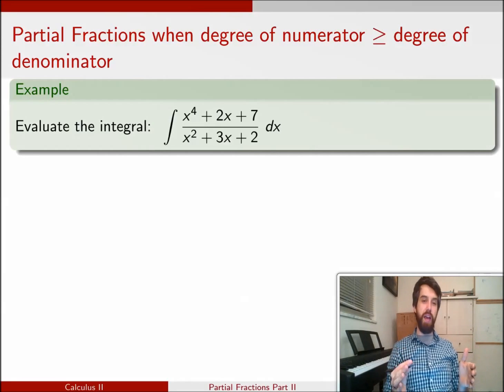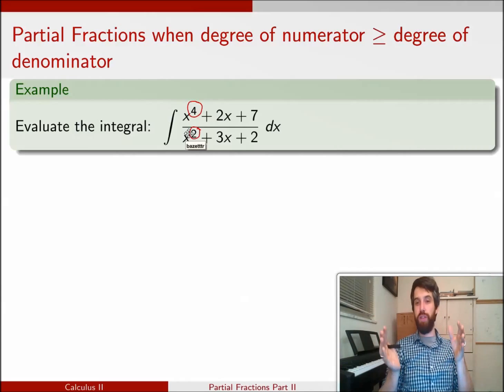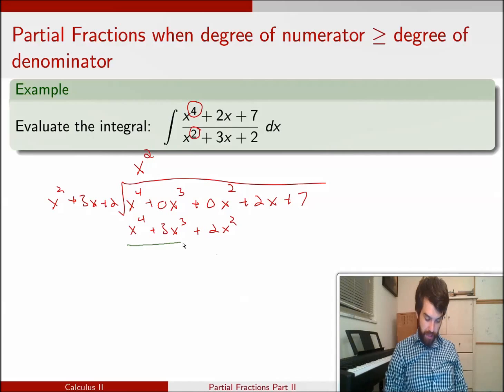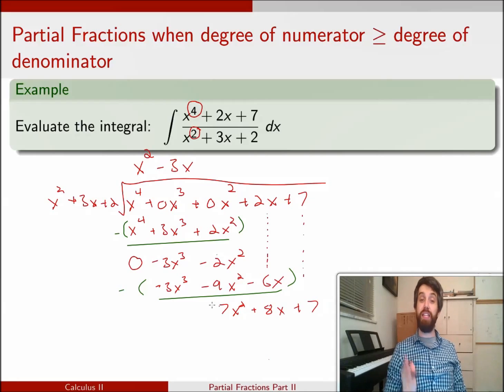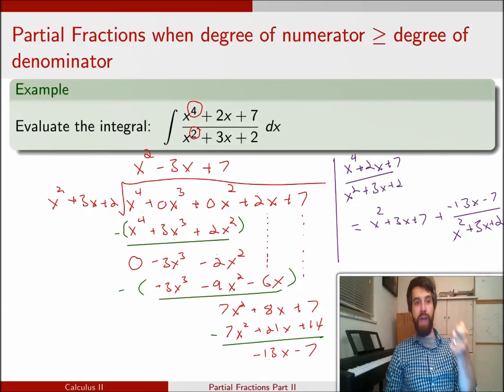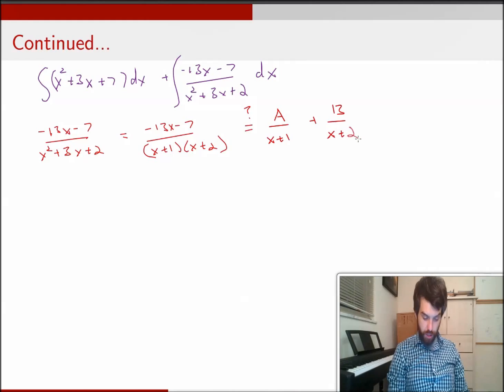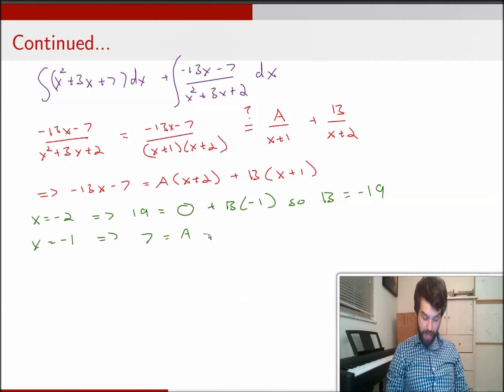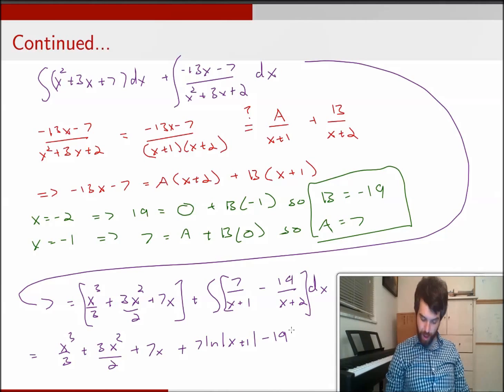Partial Fractions Part II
When the degree of the numerator is equal or higher than the degree of the denominator in a rational function, we need to use polynomial long division to convert the integrand into a polynomial (easy to integrate) plus a rational function where the denominator has larger degree (which we can do by normal partial fraction methods).

This video is part of a Calculus II sequence taught at the University of Cincinnati